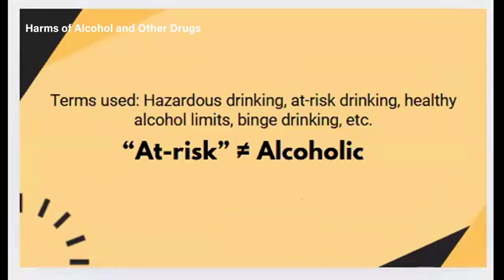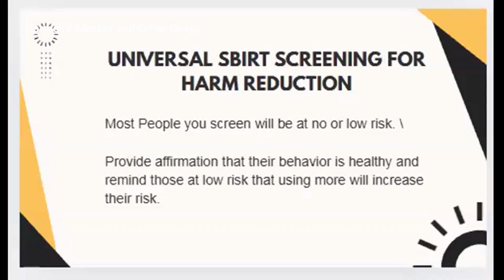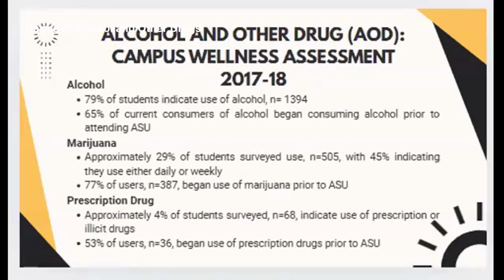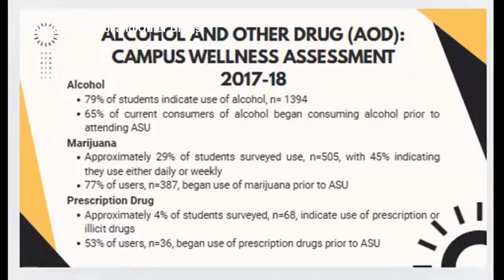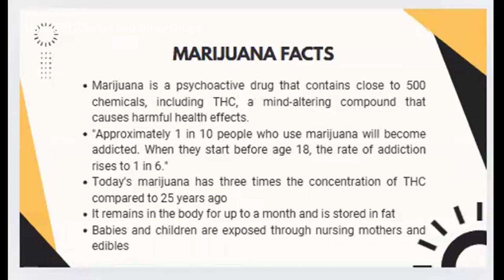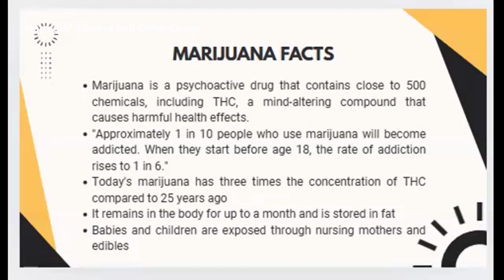Harms of Alcohol and Other Drugs